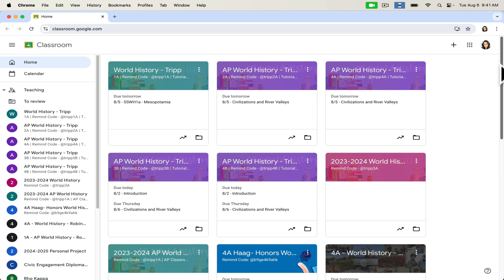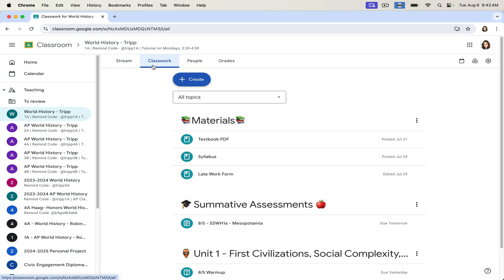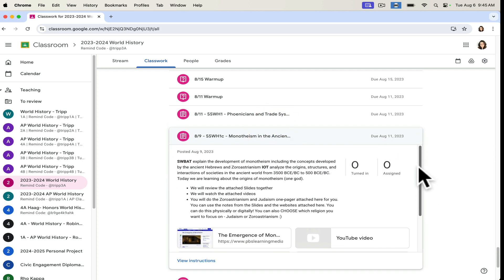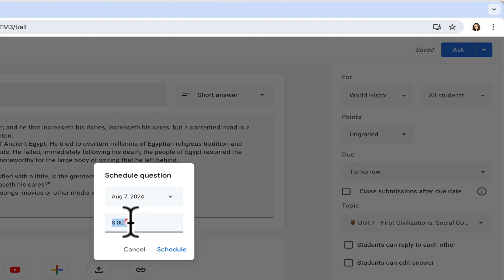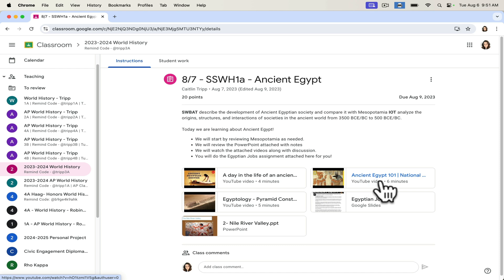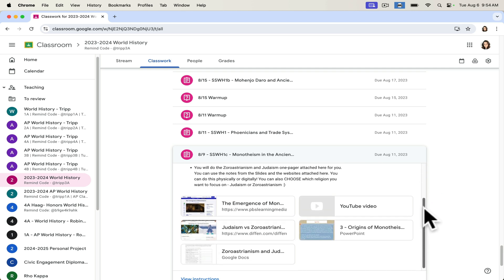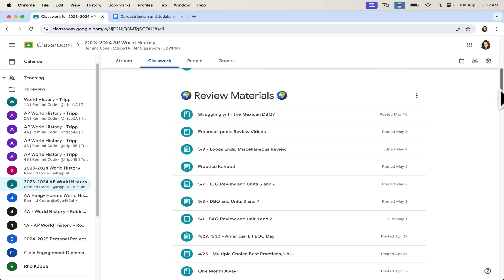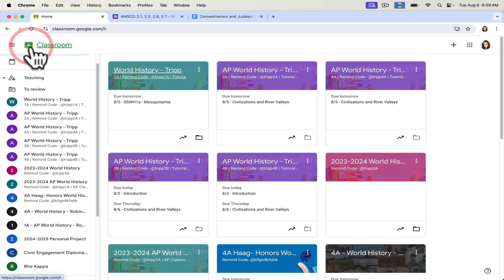Google Classroom Tips & Tricks: Elevate Your Teaching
Watch as Mrs. Tripp explores best practices for using Google Classroom, sharing tips that go beyond the basics to help you streamline your workflow and enhance student engagement.  From PLC & Staff Google Classrooms to personalizing Google Classroom and assignments for each of your students, take a look as we explore how to empower your students to succeed!
00:00 - Intro
00:37 - Colleague & PLC Google Classrooms
01:10 - Co-Teaching In Google Classroom
01:45 - Google Classroom Setup Tips
02:53 - Creating Topics
04:02 - Archiving Classes
05:22 - Reusing Materials From Archived Classes
07:17 - Scheduling Questions & Assignments
08:07 - Reusing Material From Other Classes
09:10 - Student Assignment & Material Best Practices
10:33 - Adding Various Forms of Communication For Students
10:57 - Personalizing Learning with Google Classroom
12:09 - Empowering Student Choice with Google Classroom
14:44 - Google Classroom Integrations - Google Forms
16:52 - Google Classroom Integrations - Brisk Teaching